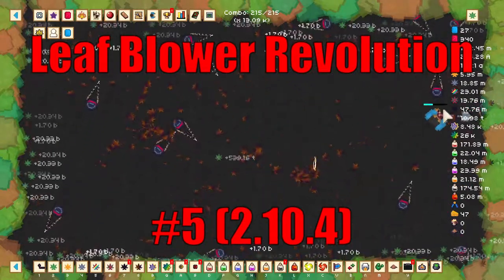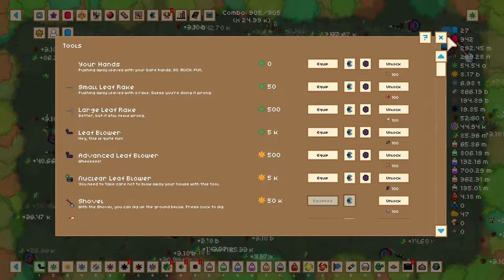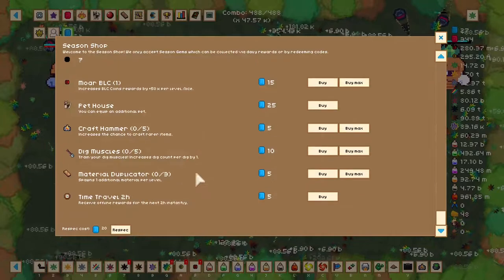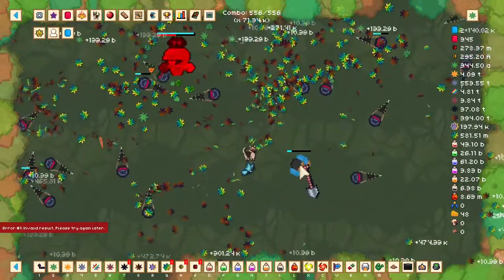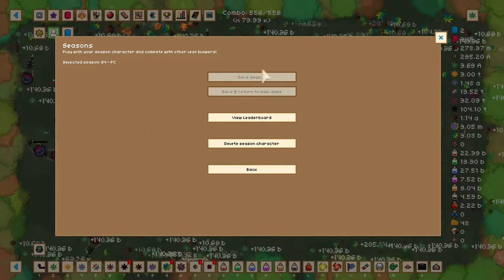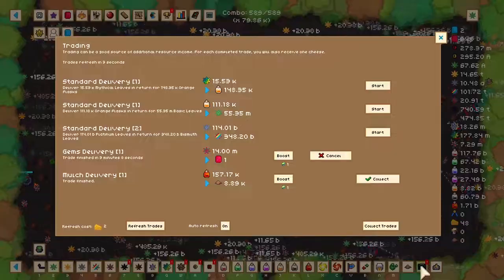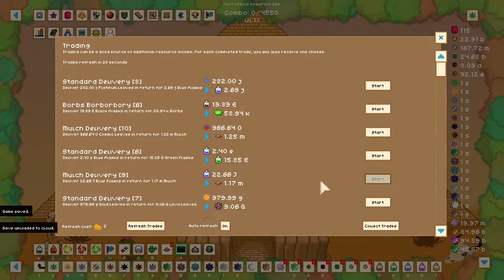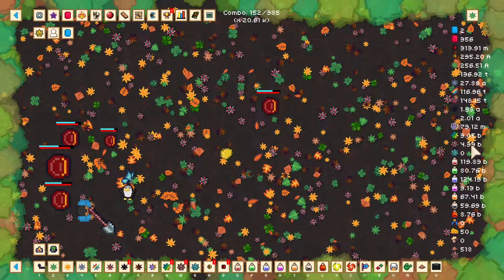Leaf Blower Revolution #5 - Where The Volcano Blows